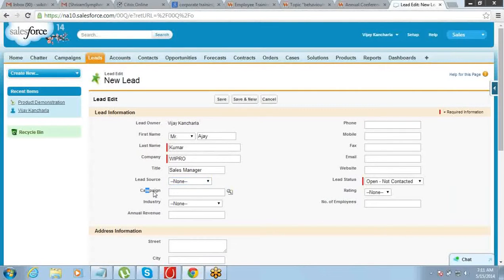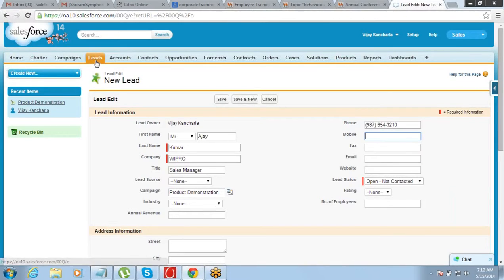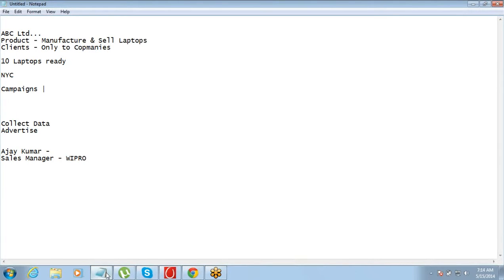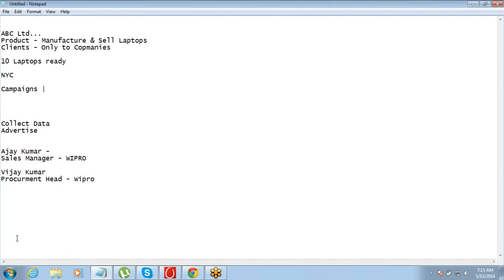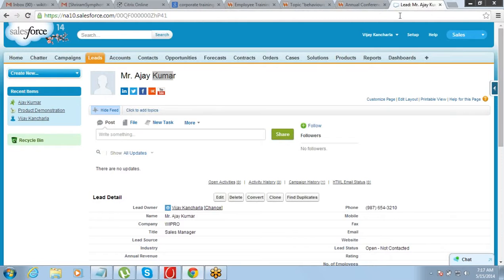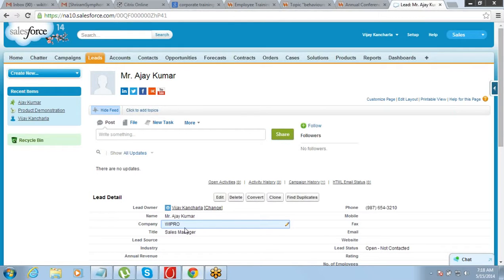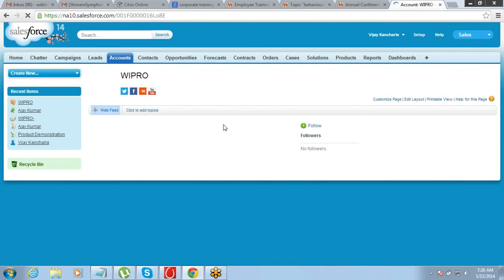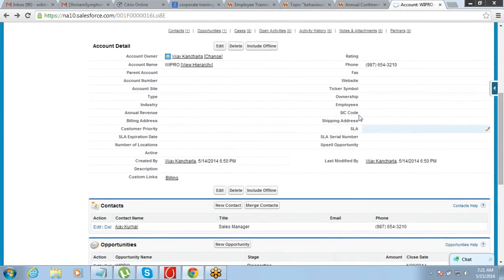Salesforce Training By Wikitrainings - 15 May 2014 - Part 3